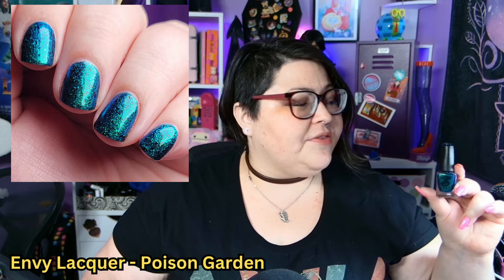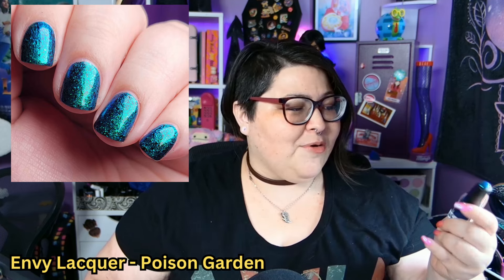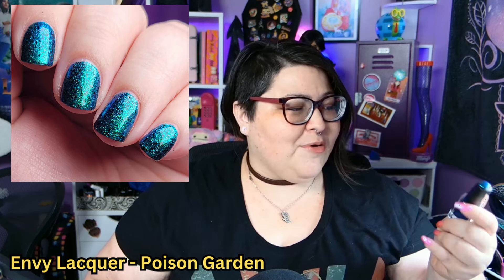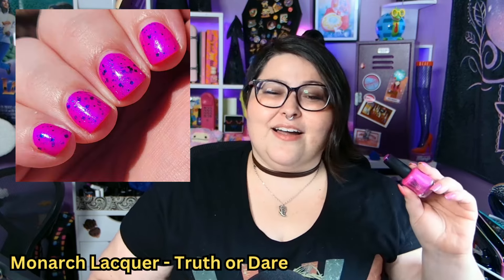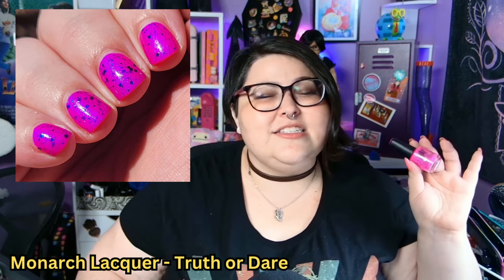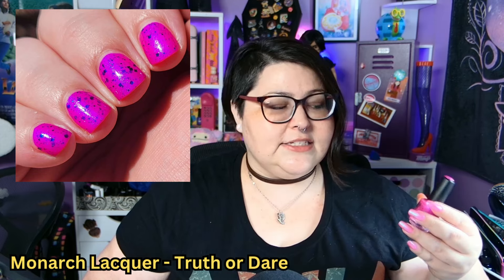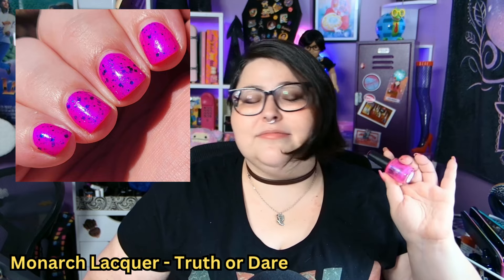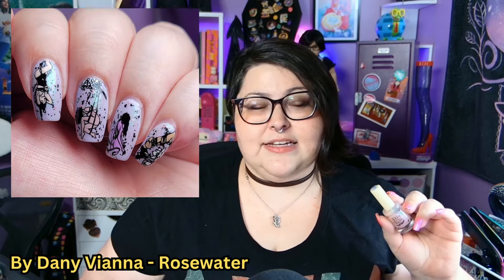Polish Pickup Rewind Returning Faves!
00:00 Intro
01:45 Sassy Sauce - Wet Spot
03:20 Envy Lacquer - Poison Garden
04:20 Dreamlans Lacquer - Shake Your Shamrock
06:00 Monarch Lacquer - Truth or Dare
07:04 By Dany Vianna - Rosewater
08:00 Cuticula - Never Sleep Again
10:07 Hit the Bottle - Retro Patterns, Mid Century Modern
11:29 Polished for Days - Barbie on the Boardwalk
13:31 Fundraiser and Outro